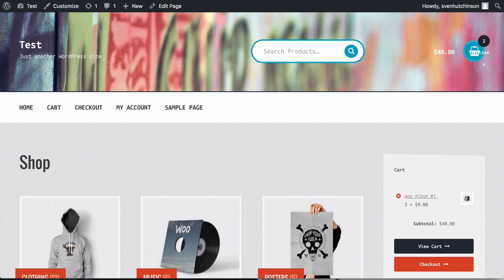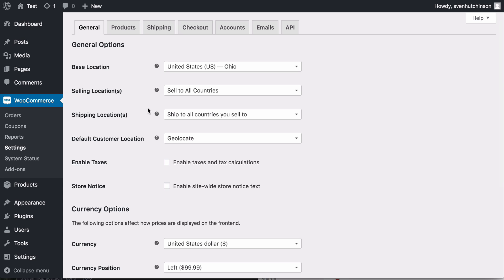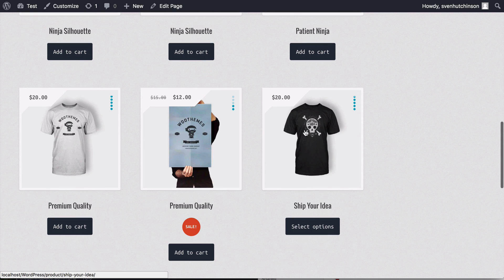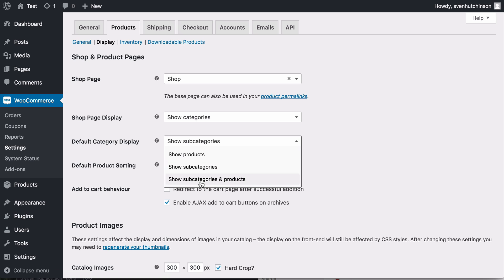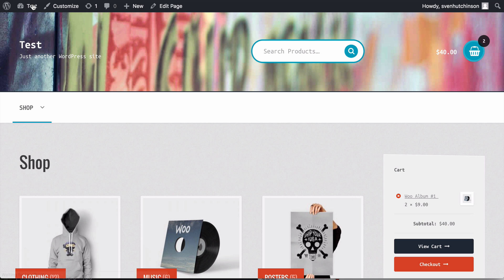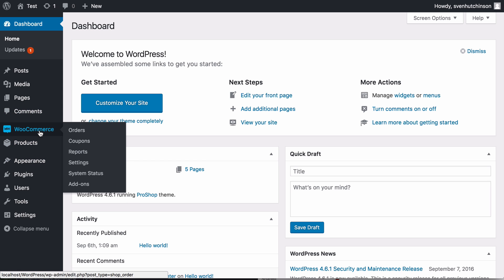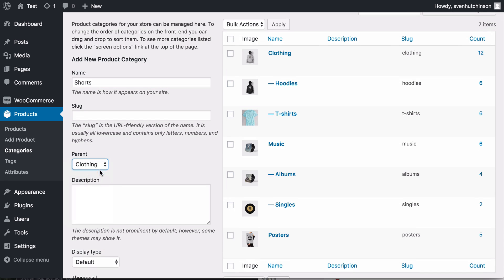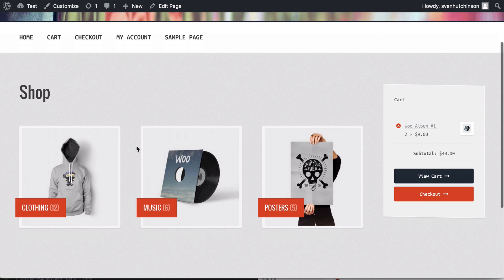WooCommerce How to Show Categories on Shop Page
Edit : The display option This has been moved to the Customizer section in  the latest version.
Appearance → Customize → WooCommerce → Product Catalog

In this tutorial we will be showing how to set up your shop so that it displays the Categories and then the Subcategories of your products for a better Store layout in your WooCommerce Shop.